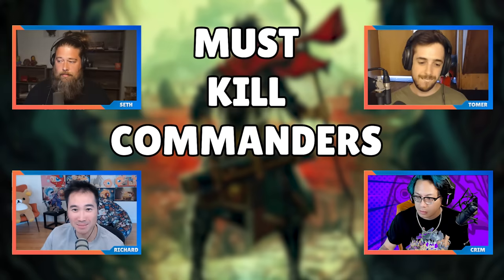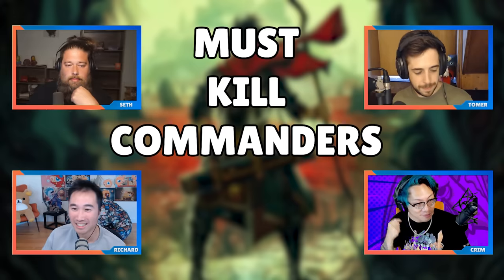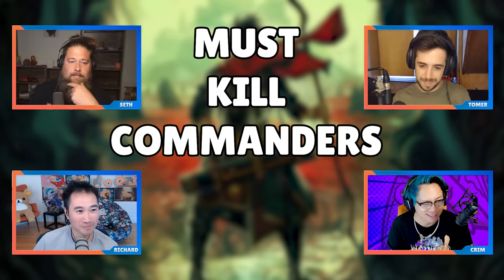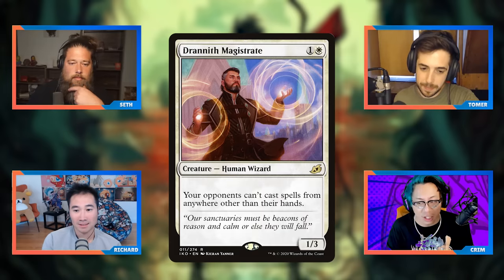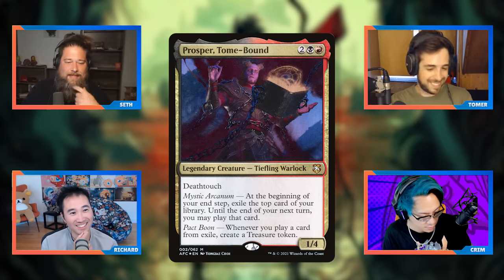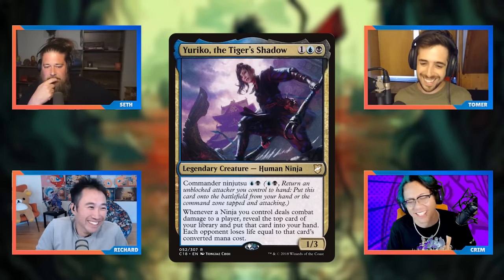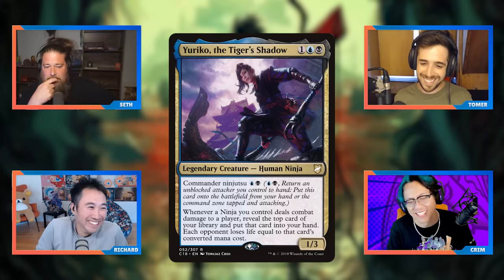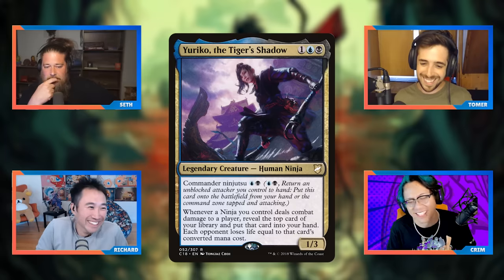Must-Kill Commanders | Commander Clash Podcast 104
The crew discusses the biggest must-kill commanders and the best strategies to take them down!